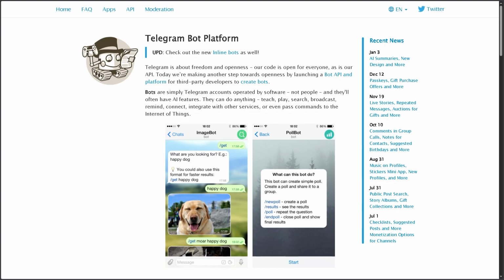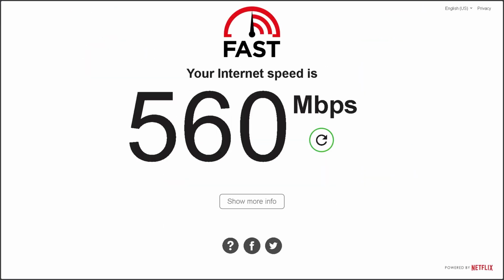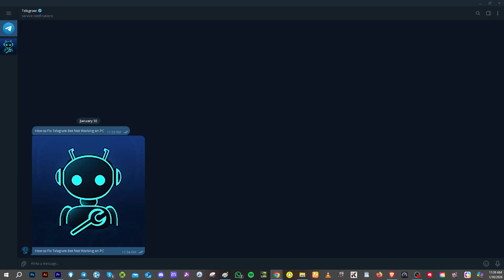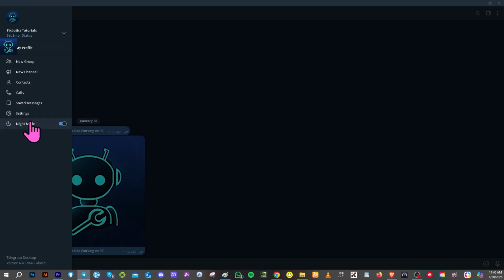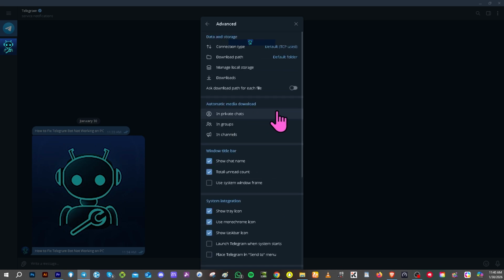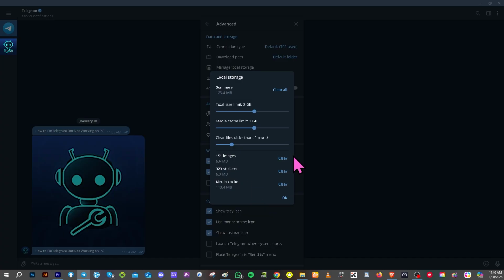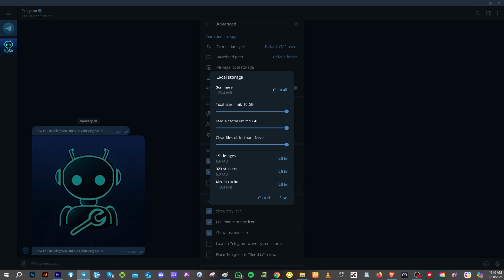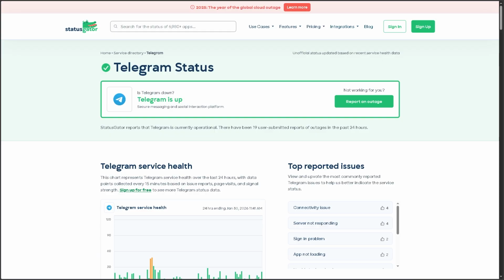How to Fix Telegram Bot Not Working on PC in 2026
How to Fix Telegram Bots Not Responding on Desktop

In this general troubleshooting guide, you’ll learn how to fix a Telegram bot not working on PC and understand the most common reasons bots stop responding or fail to function correctly. Bots on Telegram can be affected by connection issues, permission limits, outdated apps, or temporary server problems. This video provides a clear, high-level overview of what usually causes Telegram bots to malfunction on desktop and what users should check to restore normal operation—without relying on bot-specific commands or step-by-step fixes that may change. Ideal for beginners and everyday users who want a smooth Telegram experience on PC.